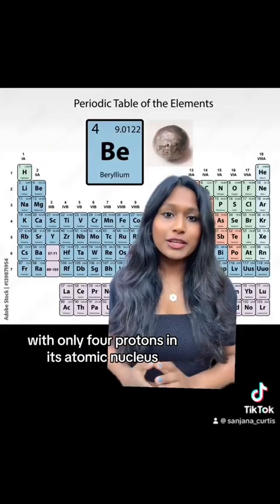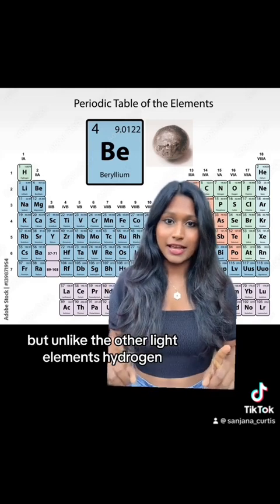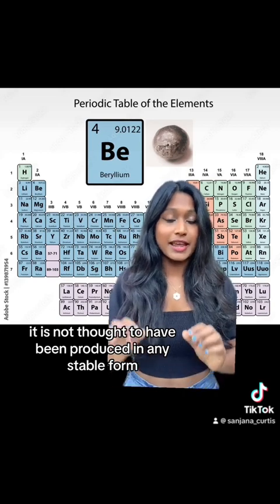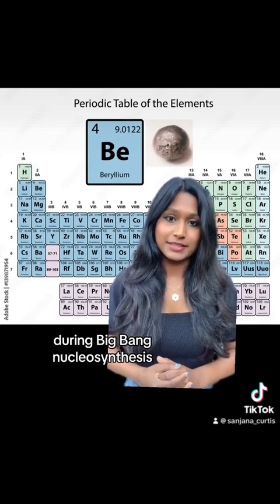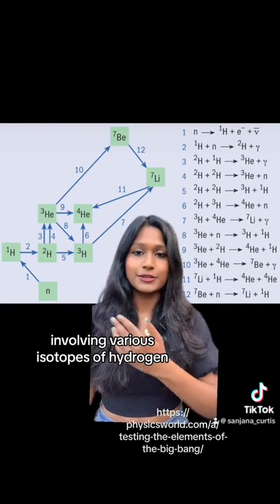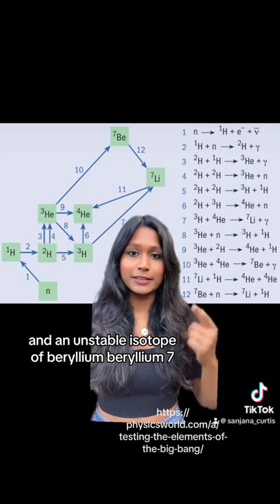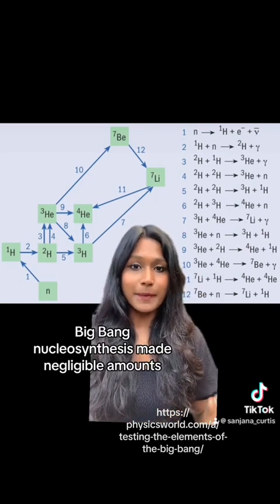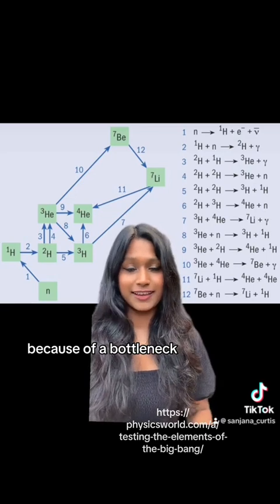Stardust Episode 5: Beryllium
A bottleneck to element production, cosmic rays, and the mirrors of jwst!